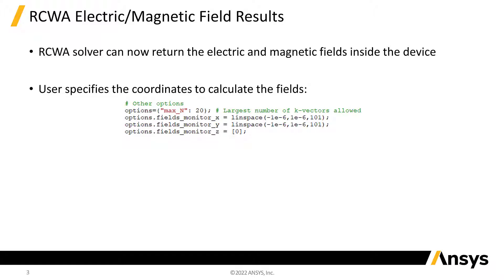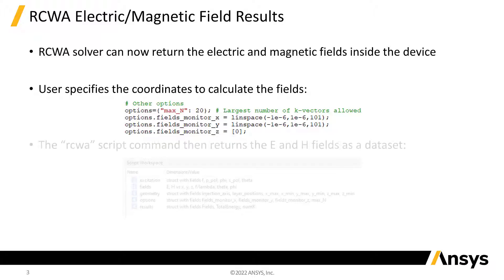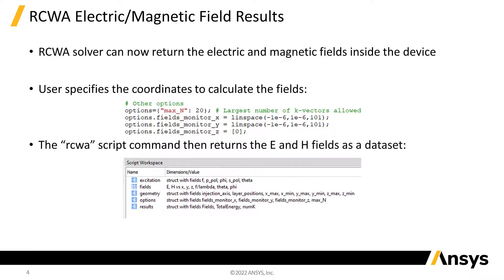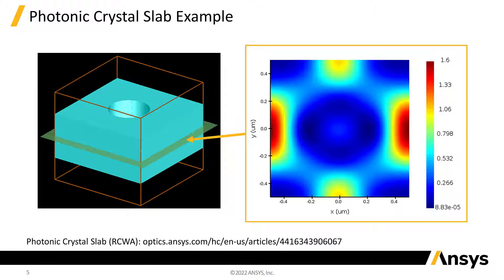New RCWA Electric/Magnetic Field Results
Check out this week’s Lumerical SPARK video to learn how to access the electric and magnetic field distributions inside a device simulated by our RCWA solver. This new capability enables designers to generate images of field distribution in the layers and to verify the physical accuracy of their models.

Help us drive the future of Lumerical products! Every quarter our Ideas Exchange features a set of 20 customer ideas open for voting - we select the top-voted idea for immediate development for delivery to you in Lumerical products. Then each week we release a product video highlighting a recently released feature based on user feedback.